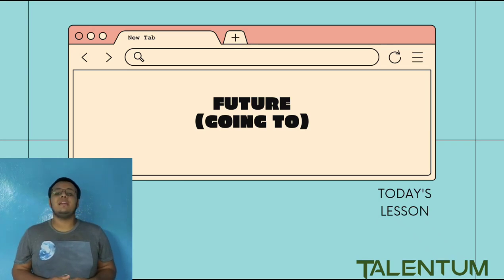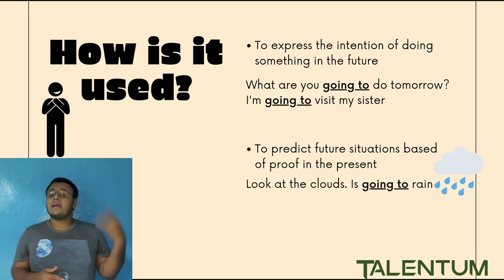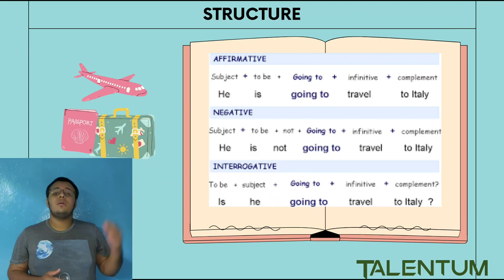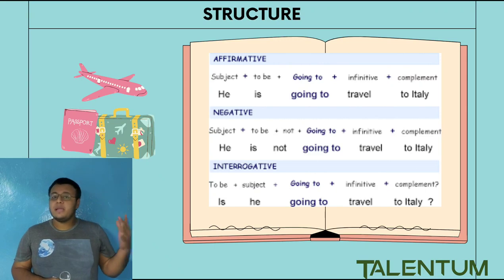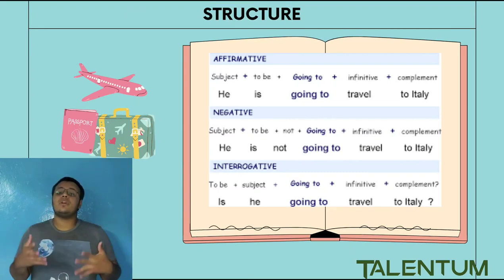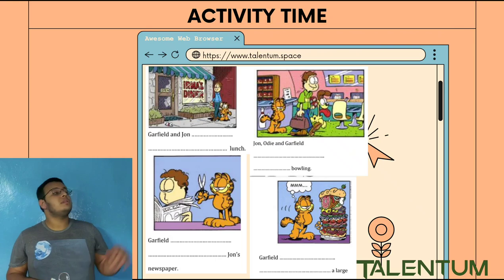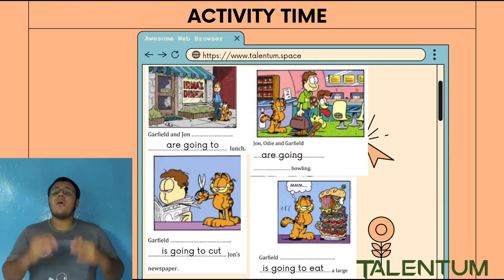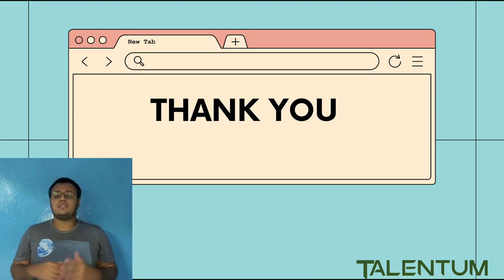S26: Future (Going To)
Lesson 26.  Today's topic is future with going to.
We are going to learn the different ways in which we can talk in the future using 'going to'